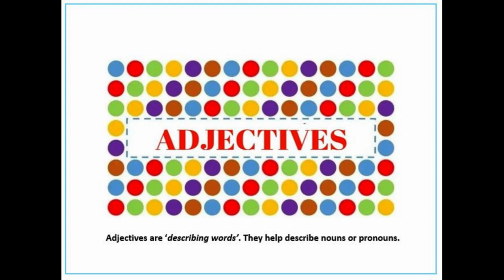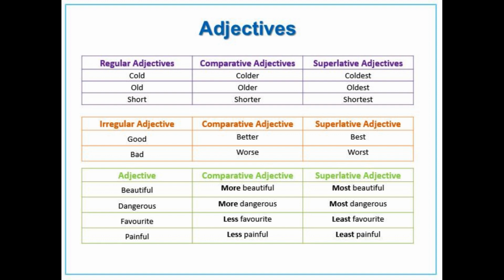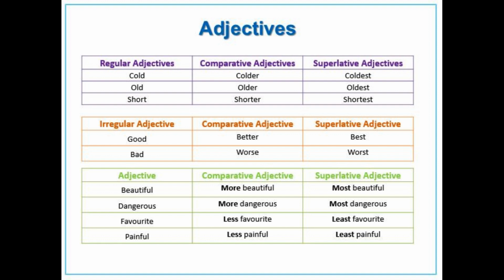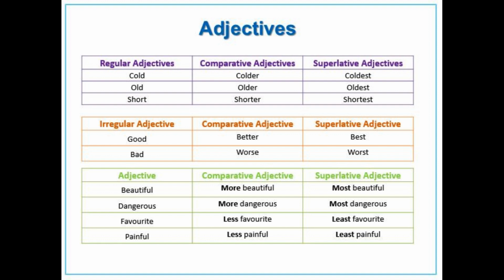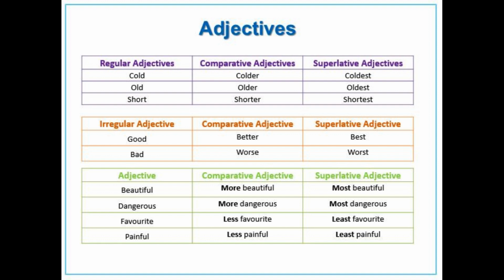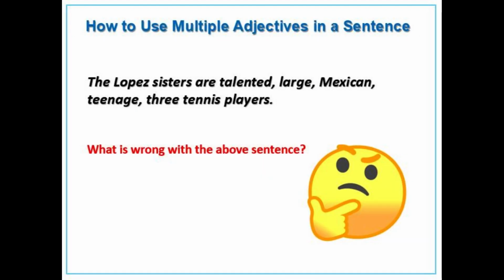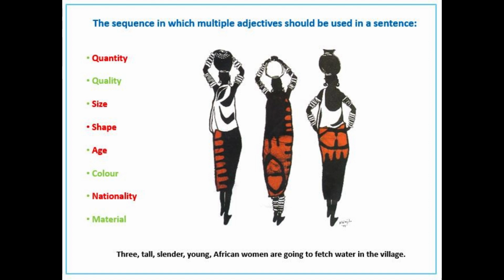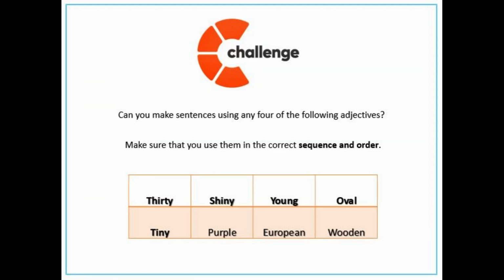All About Adjectives